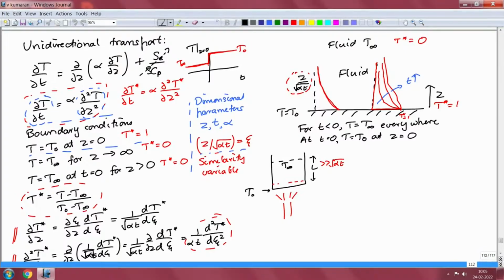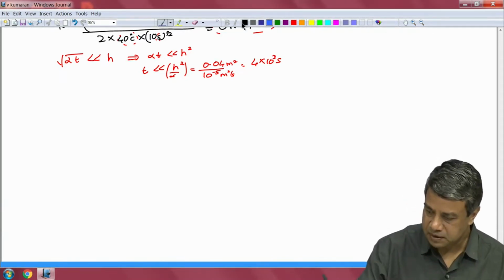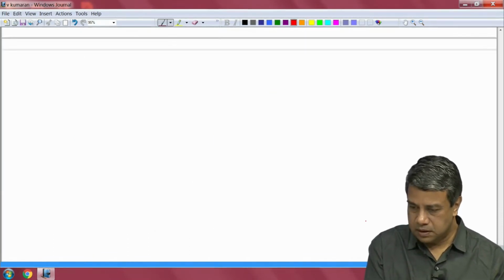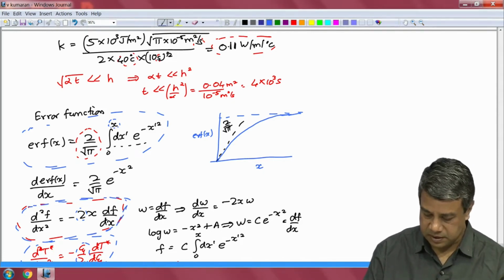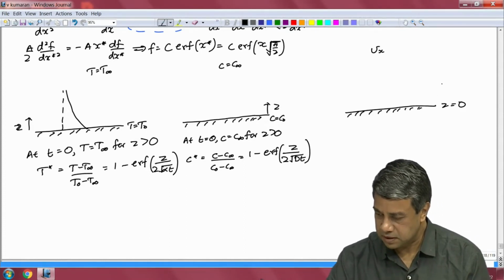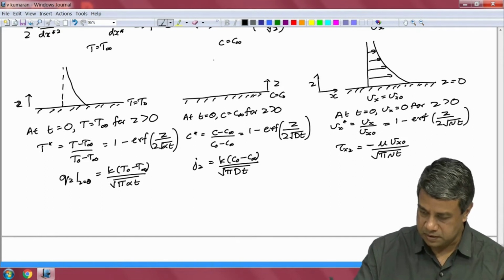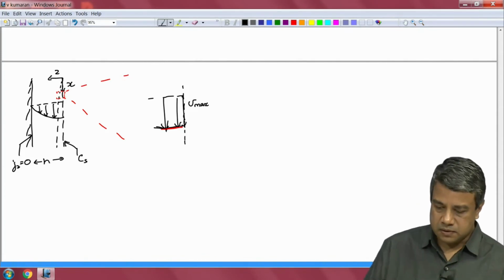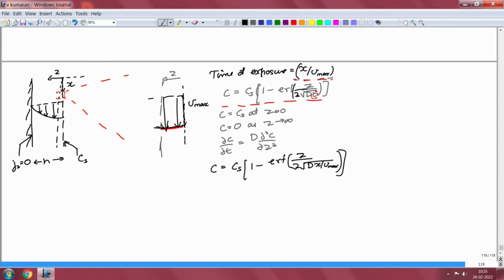Chapter 4 Section 4.4 Part 3; Section 4.A: Unidirectional transport Cartesian co-ordinates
Error function.
Equivalence of mass, momentum, energy transport.